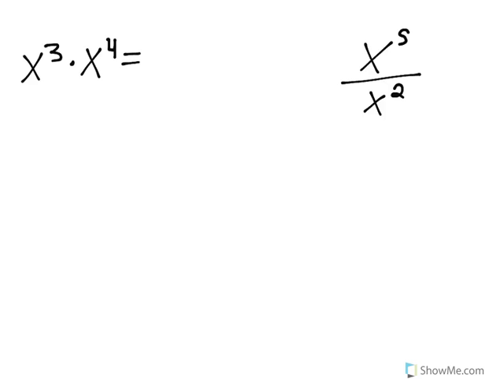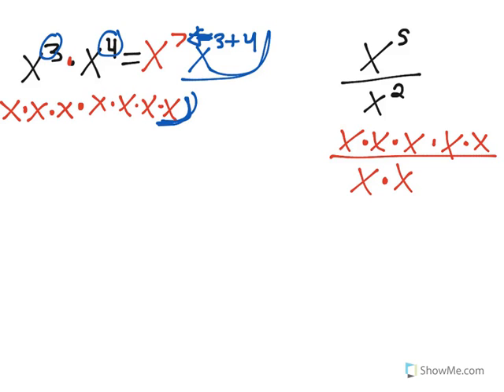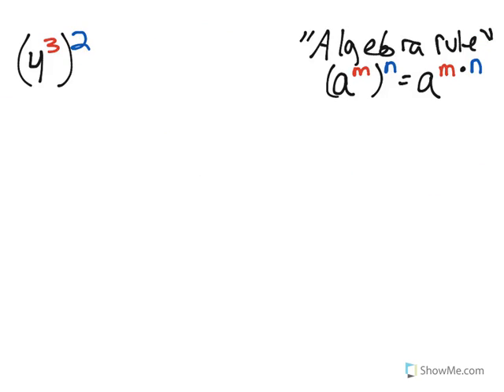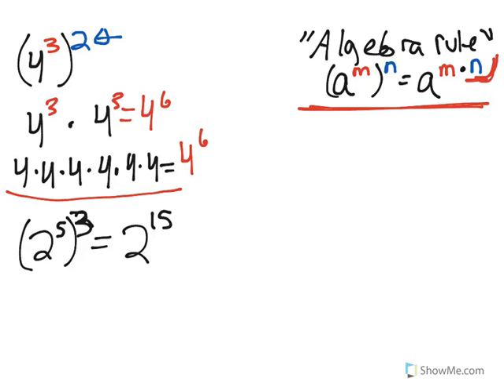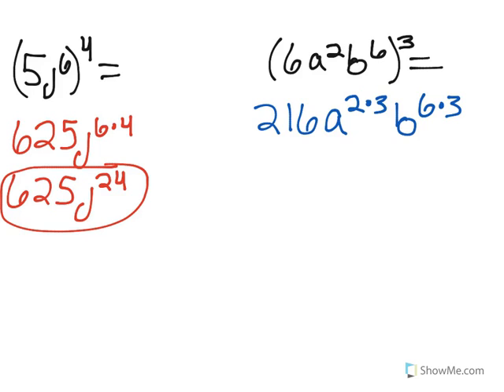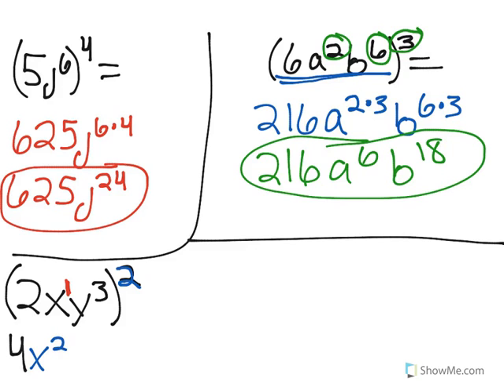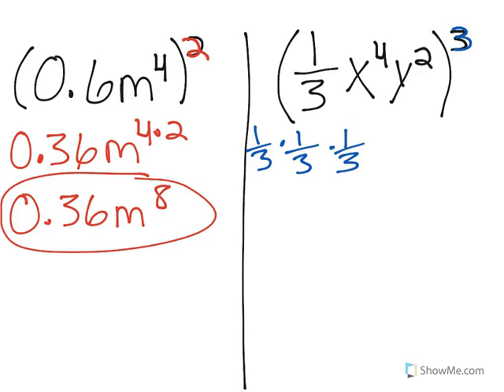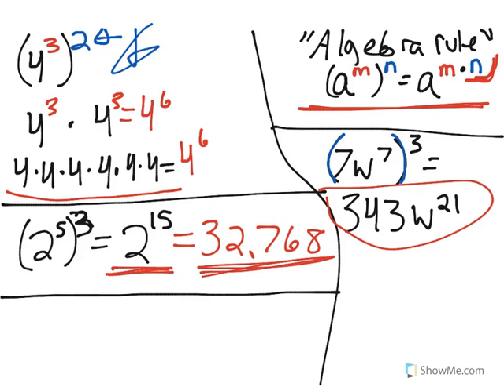Pre Algebra 1-4 Powers of Monomials (power of a power)